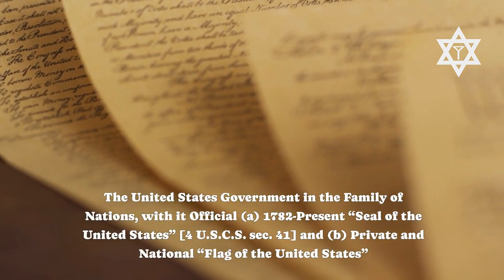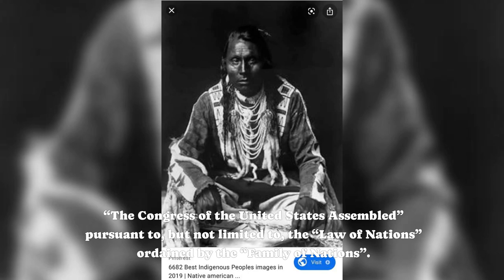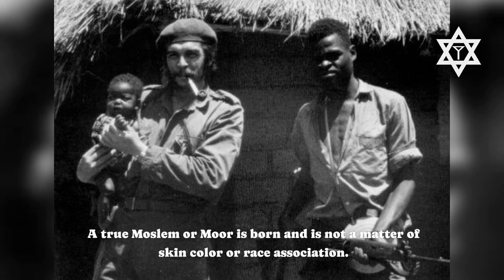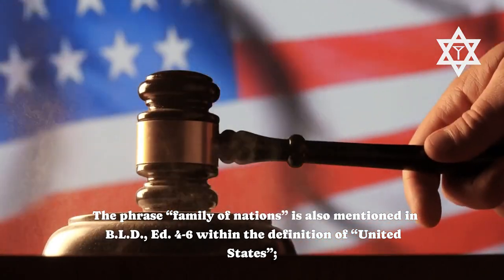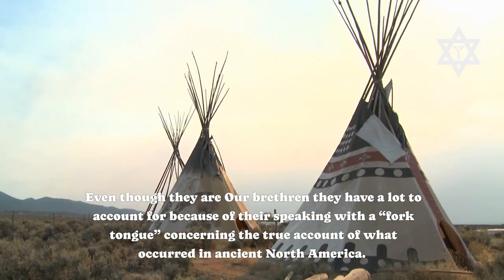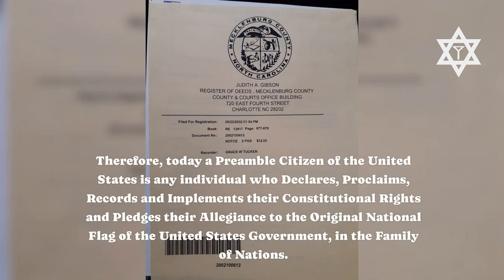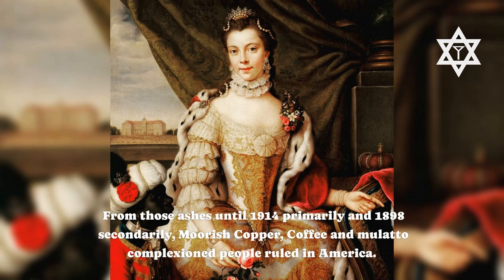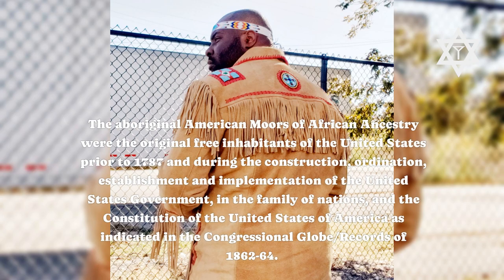We, the People - Recap: 2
The United States Government in the Family of Nations